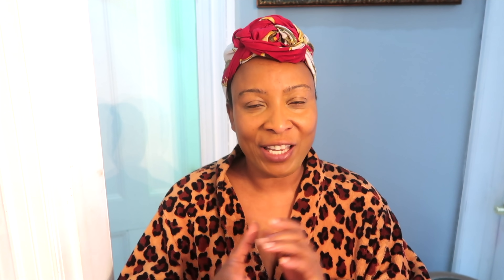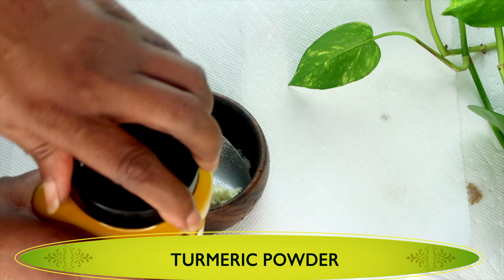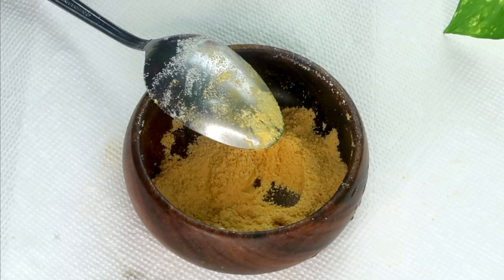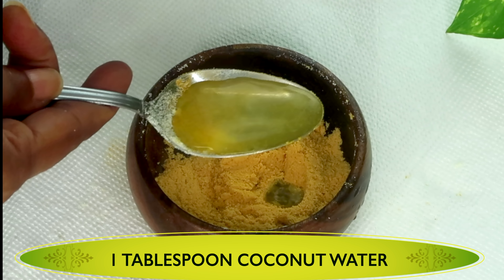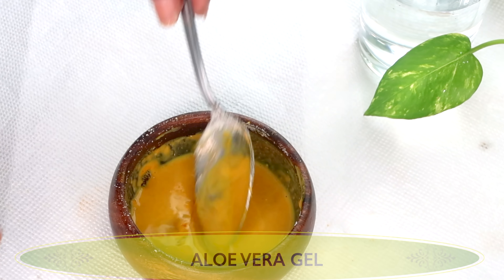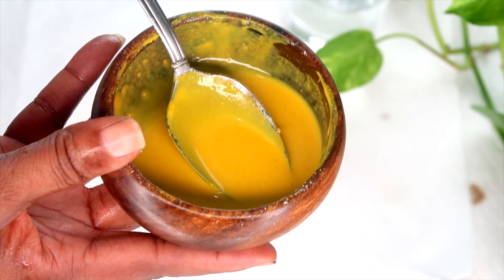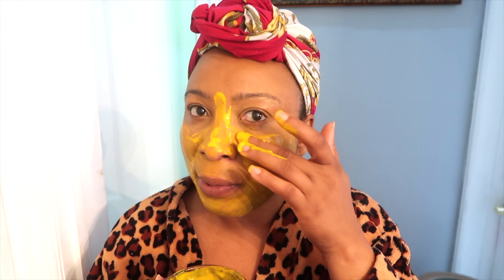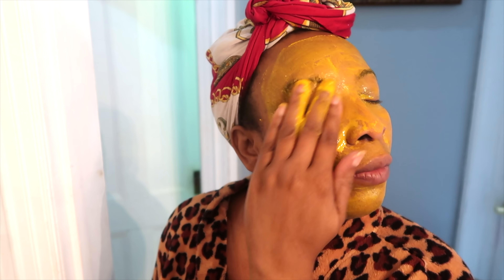MY SECRET FACIAL MASK | REDUCE WRINKLE, HYDRATE, SHRINK PORES, LIFT FIRM FOR A YOUNGER LOOKING SKIN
HOMEMADE ANTI - AGING MOISTURIZER FOR YOUNGER LOOKING SKIN
My skin has been looking much younger and fresher these days all because of my beauty secrets skincare routine. Here in this video, I will show you once of the natural facial mask that has my skin looking so so good.

PRODUCTS MENTION:
VITAMIN E. OIL
ALOE VERA GEL
HYALURONIC ACID POWDER
VITAMIN C POWDER.
TURMERIC POWDER
ROSEHIP OIL.
GRAPESEED OIL.
PAPAYA SEED OIL